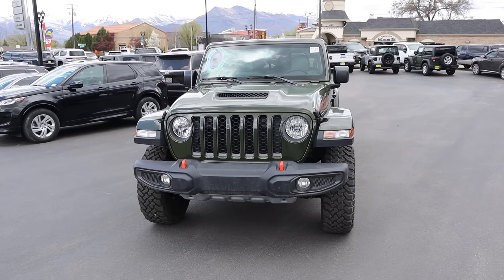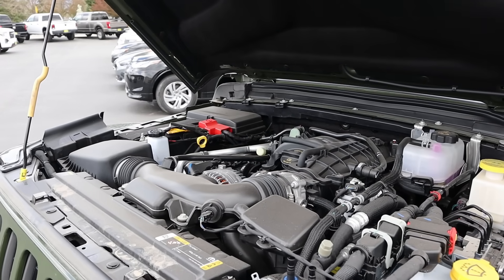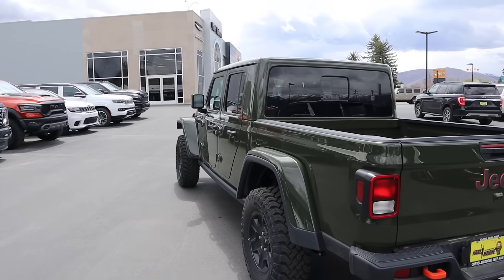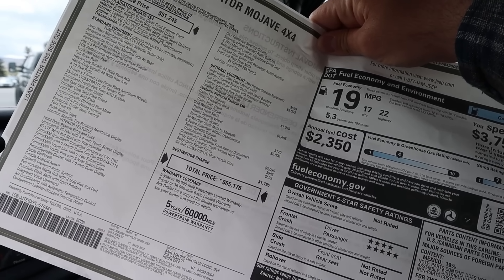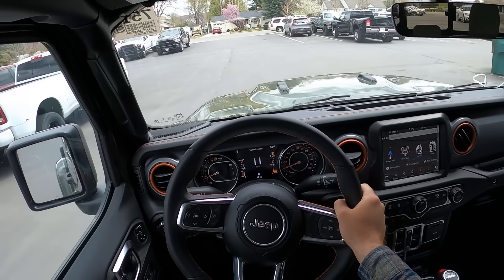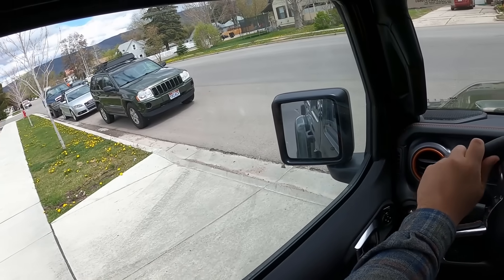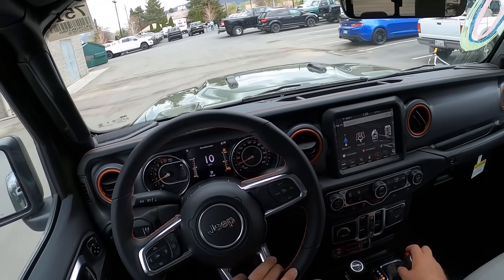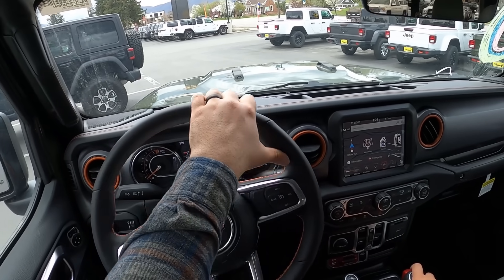NEW Jeep Gladiator Mojave: 50% Off Of MSRP?!? Jeep Is Desperate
Today I drive and review a Jeep Gladiator Mojave that has a huge discount on it!